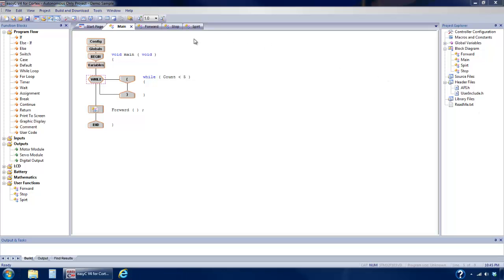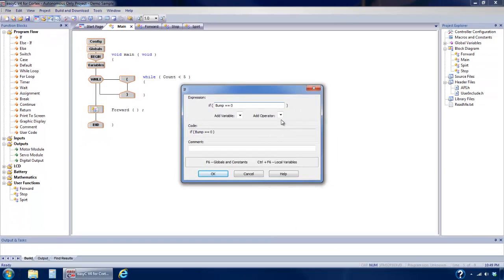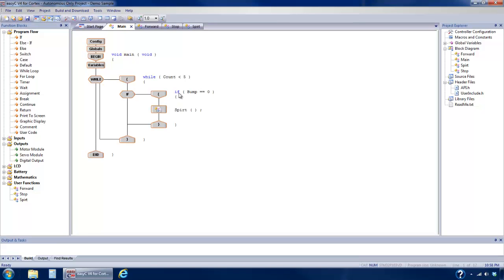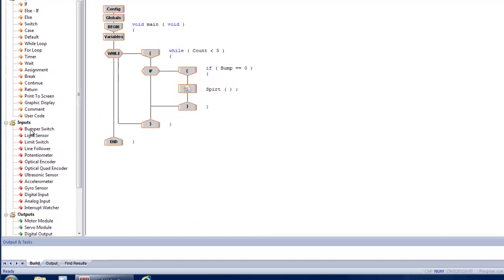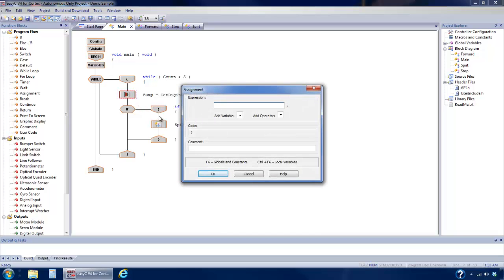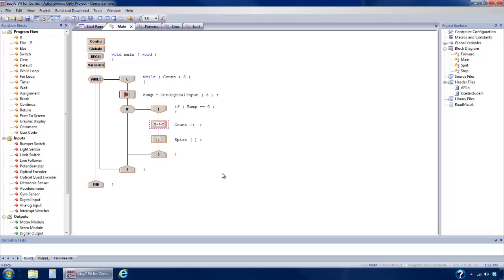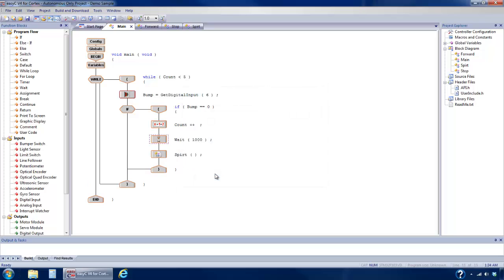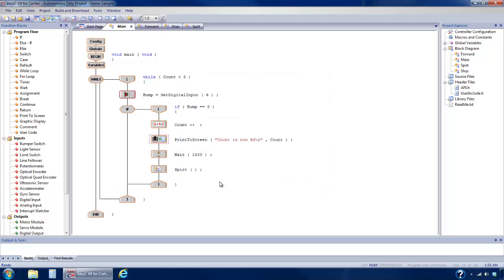EasyC Demo While Loops